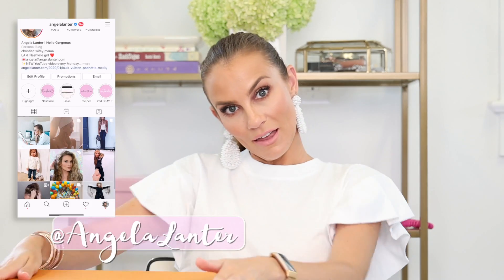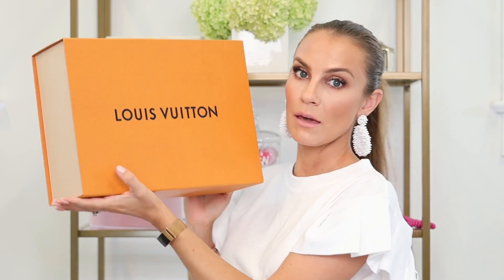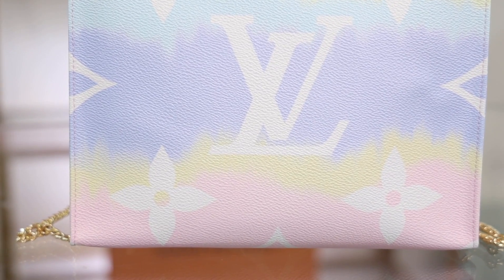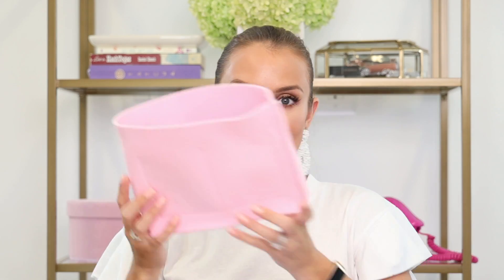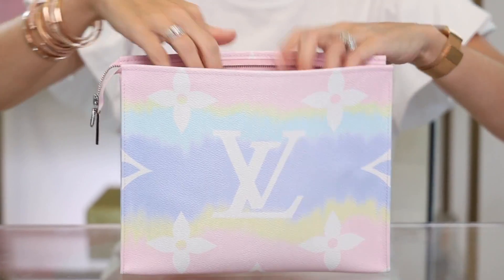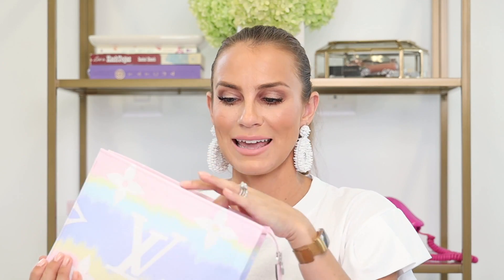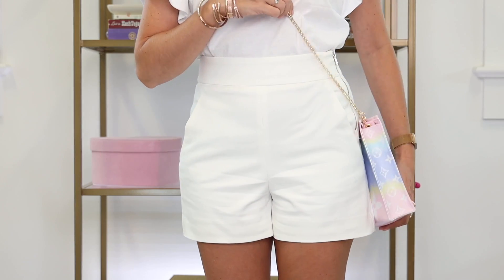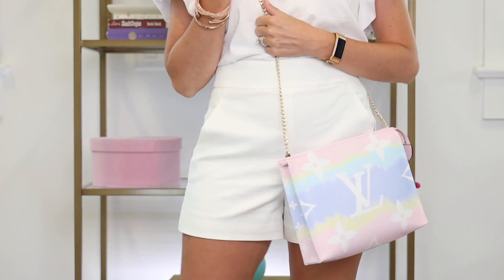RARE Louis Vuitton UNBOXING! LV Escale Poche Toilette 26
I'm so obsessed with the new Louis Vuitton Summer Escale line but it's sold out literally everywhere. So I found one secondhand (but still brand new!) online and I'm unboxing it with y'all!